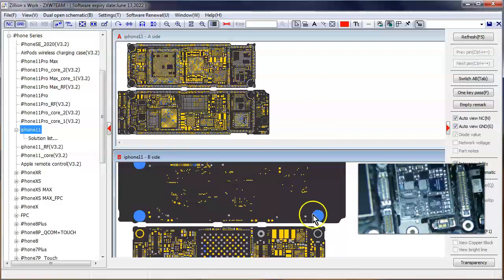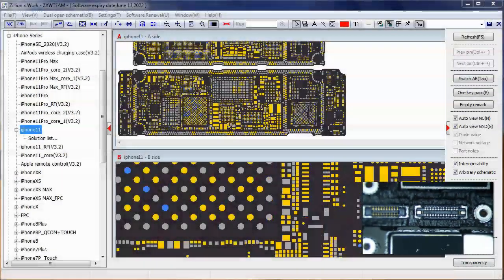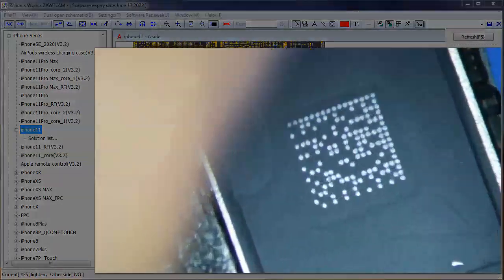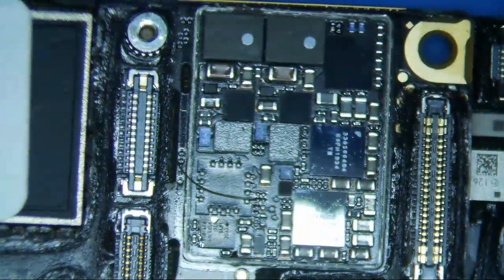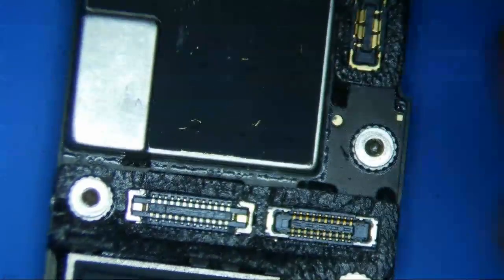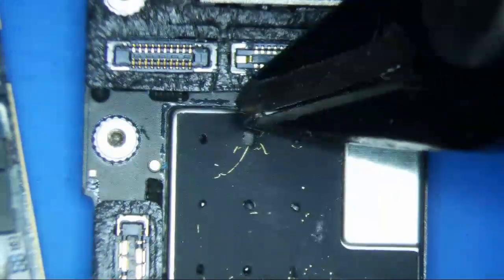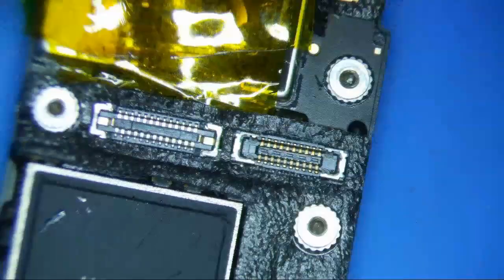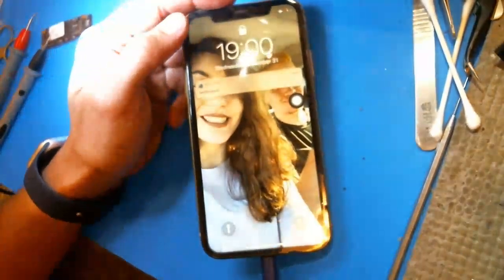iPhone 11 No Backlight Repair After DIY Screen Repair